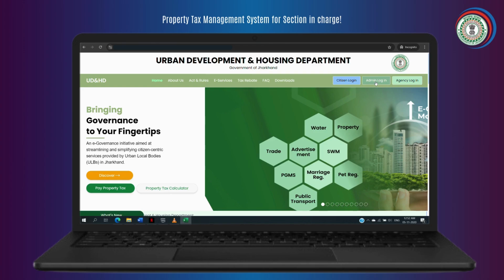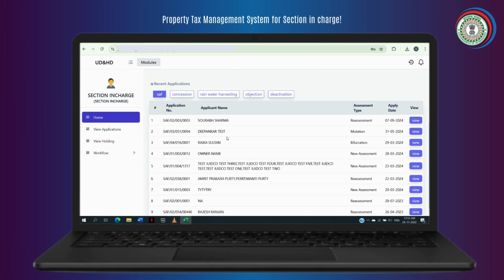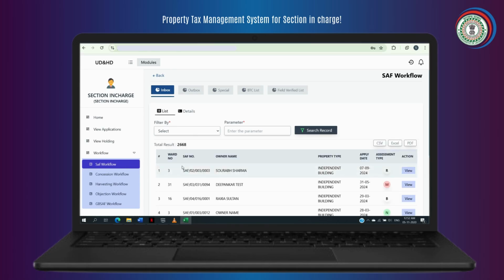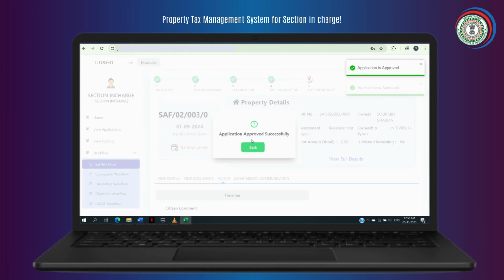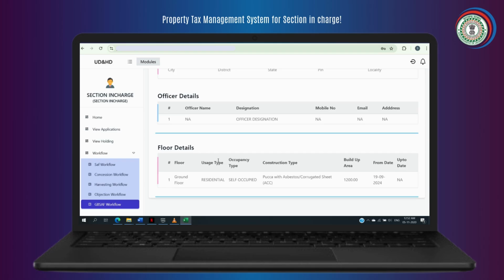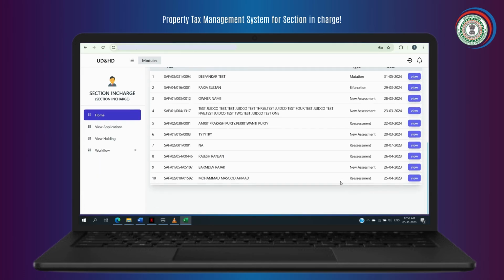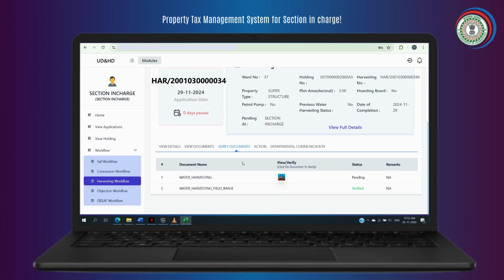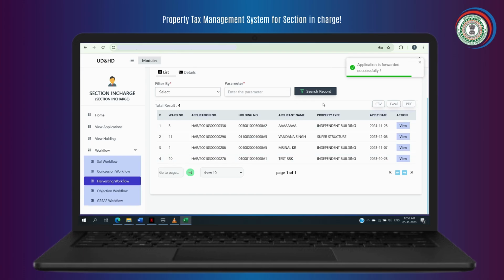Section In-Charge Tutorial for Property Tax Management System!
"This tutorial is tailored for Section In-Charges using the Property Tax Management System. It covers advanced tasks such as overseeing applications, monitoring staff workflows, verifying approvals, generating performance reports, and ensuring compliance. Master your role as a Section In-Charge with this comprehensive, step-by-step guide."

Section In-Charge Property Tax Tutorial
Supervisory Role in Tax System
Tax Workflow Monitoring
Application Oversight Guide
Property Tax Approval Process
Compliance in Property Tax System
Performance Reporting Tutorial
Leadership in Tax Management